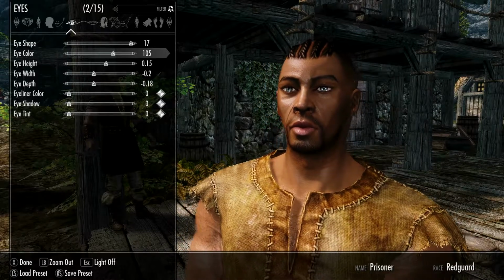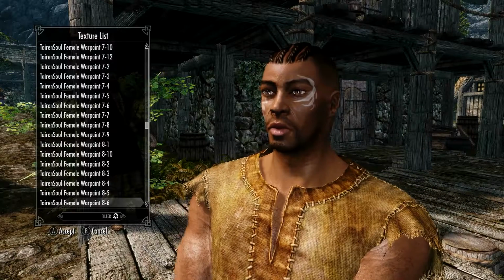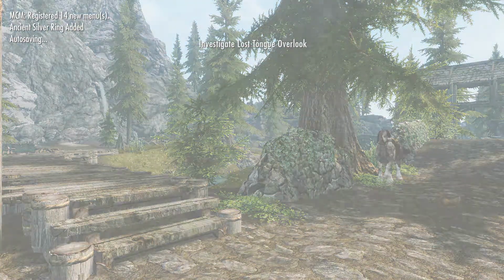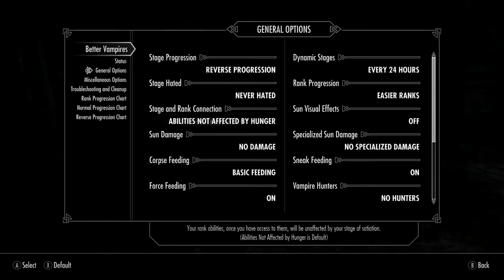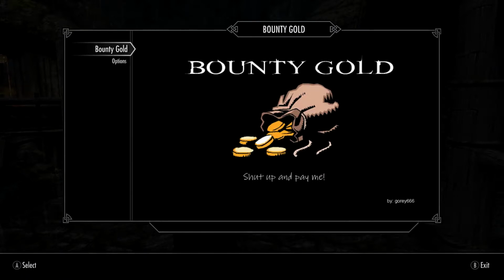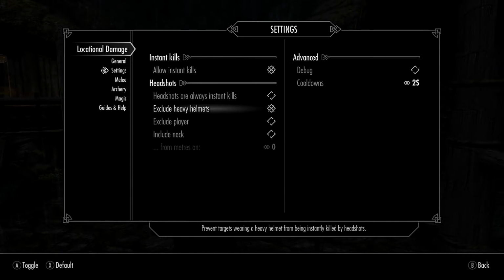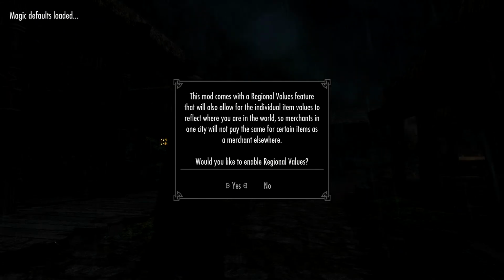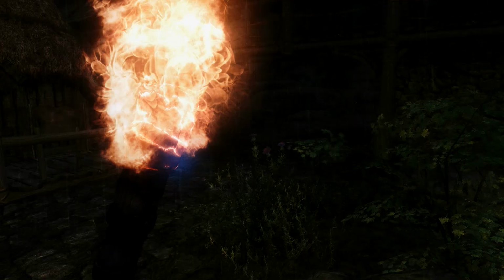Let's Play (Heavily Modded Skyrim - Ch 2 Ep 3 - Zaffar Redone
Zaffar's back! This episode is only a face update and configuration. if that doesn't interest you feel free to skip to the next video.

My load order:

Skyrim.esm
Update.esm
Dawnguard.esm
HearthFires.esm
Dragonborn.esm
ApachiiHair.esm
ClimatesOfTamriel.esm
JSwords.esm
LevelersTower.esm
moonpath.esm
Omegared99-Compilation.esm
SPIKE.esm
FixedEyeAdaption.esp
Unofficial Skyrim Patch.esp
VLCollisionFix.esp
Unofficial Dawnguard Patch.esp
Unofficial Hearthfire Patch.esp
Unofficial Dragonborn Patch.esp
DarkbroSanctuary1.0.0.esp
BabetteReplacer.esp
Better Dynamic Snow.esp
Improved Combat Sounds v2.2 no splatter.esp
better_torches_brighter_torchlight.esp
Further Dark Dungeons for ENB.esp
StaticMeshImprovementMod.esp
TradeBarter.esp
Economics of Skyrim.esp
Economics of Skyrim - Dawnguard.esp
alchemysatchels.esp
ApachiiHelmetWigs.esp
Chesko_WearableLantern.esp
CookingExpanded.esp
Dual Sheath Redux.esp
ExpandedJewelryCrafting.esp
Immersive Battles.esp
Immersive Brigands.esp
Immersive Dawnguard.esp
Immersive Dragonborn.esp
Immersive Factions.esp
Immersive Mercenaries.esp
Immersive Patrols.esp
Immersive Travelers.esp
Immersive Werewolves.esp
Book Covers Skyrim.esp
ImprovedSkillBooks.esp
Book Covers Dawnguard.esp
Book Covers Hearthfire.esp
Convenient Horses.esp
RaceMenu.esp
RaceMenuPlugin.esp
SkyUI.esp
iHUD.esp
Black Mage Armor.esp
BlackSacramentArmor.esp
Dragon Bone Mage Armor.esp
DragonbornArmorFix.esp
hothtrooper44_ArmorCompilation.esp
isilNarsil.esp
JSwordsDistributionBalancePlugin.esp
LustmordVampireArmor.esp
Omegared99-WeaponSets.esp
Tribunal Maskes by Zairaam.esp
Tribunal Robes by Zairaam.esp
voidcraft_jewelry.esp
Lock Overhaul.esp
DeadlyDragons.esp
Druidessentials.esp
SkyRe_Main.esp
SkyRe_Main_Fix.esp
SkyRe_Combat.esp
SkyRe_CraftingFix.esp
SkyRe_EncounterZones.esp
SkyRe_EnemyScaling.esp
Immersive Difficulty Levels--High King.esp
SkyRe_EnemyScaling_Fix.esp
SkyRe_StandingStones.esp
SkyRe_StandingStones_Fix.esp
Aurora.esp
BreezehomeEnchanter.esp
buildablehouse.esp
DeadManor.esp
dragontooth den.esp
arenaisland01.esp
CollegeOfWinterholdImmersive.esp
Immersive Events.esp
Inconsequential NPCs.esp
LimbwoodManor.esp
moonpath_questdata.esp
DarkTower.esp
MzarkWonders.esp
Reaper's The Dark Tower.esp
throneroom.esp
lightertools.esp
Bounty Gold.esp
Immersive Weapons.esp
Proper Aiming.esp
Realistic werewolf speed.esp
Upgraded Weapons and Armors.esp
RealisticRoomRental.esp
ClimatesOfTamriel-Dawnguard-Patch.esp
ClimatesOfTamriel-Dragonborn-Patch.esp
Better Hunting.esp
Better Vampires.esp
Predator Vision.esp
ToL_Core_by_Brevi.esp
Apocalypse - The Spell Package.esp
MidasSkyrim.esp
Dwemerverse - Dwarven Magic Package.esp
Phenderix's Magic Evolved No Perks.esp
spelleraser.esp
DeadlySpellImpacts.esp
DeadlySpellImpacts - Two Fire.esp
Vampire Lord Serana Fixed.esp
Duel - Combat Realism.esp
Dual Wield Parrying_DualAttack.esp
DragonCombatOverhaulDragonborn.esp
Locational Damage.esp
The Dance of Death - Dawnguard Edition.esp
ACE BYOG.esp
Acquisitive Soul Gems.esp
Vampirelordroyal.esp
BVandRB_Formlist.esp
Beards.esp
LovelyHairstylesLITE.esp
Krisan's Eyes.esp
TheEyesOfBeauty.esp
TSFemaleWarPaints.esp
TSMaleWarPaint.esp
WyldMenuPlugFemale.esp
WyldMenuPlugMale.esp
3DNPC.esp
VendorSaleDelay-Gone.esp
UFO - Ultimate Follower Overhaul.esp
UFO - Dawnguard AddOn.esp
UFO - Heartfire AddOn.esp
brelyna1a.esp
Random Alternate Start.esp
RAS - Riverwood CharGen.esp
CharacterMakingExtender.esp
dD - Realistic Ragdoll Force - Reduced.esp
NormalVampireFaces.esp
SkyRe_Races.esp
SkyRe_Races_Fix.esp
WATER.esp
WATER DB Waves.esp
BarenziahQuestMarkers.esp
SKSE Hotkeys.esp
SkyRe_EnemyAI.esp
ERSO 30 - Better Enemy AI Dawnguard&Dragonborn.esp
Warburg's 3D Paper World Map - Texture 1.esp
warburg's 3d paper world map - dawnguard.esp
Warburg's 3D Paper World Map - Dragonborn.esp
Bashed Patch, 0.esp
ASIS-Dependency.esp
ASIS.esp
Dual Sheath Redux Patch.esp
ReProccer.esp
WTF.esp
ReProccerNONPLAYERfix.esp
ReProccerDragonborn.esp

Non-esp mods
Official High Res Texture packs (1, 2, 3)
Skyrim HD - 2K Textures
Enhanced Distant Terrain
Xenius Character Enhancement
Superior Lore-Friendly Hair
Beards
XP32 Maximum Skeleton Pack
Caliente's Female Body Mod (CBBE)
Elaborate Textiles
Jewels of the Nord
Nightingale Prime HD
Skill Interface Retexture
Ultimate HD Fire Effects - Medium
Ultimate HD Fire Effects - HD Candle Flames
3rd Person Animation Mod - Sprint with Magic
Casual Bow animations - option b
Immersive Animations
Faster GET UP STAND UP (animation)
Glowing Ore Veins 300
HiRes Legible Road Signs - Worn Text
Lush Trees and Grass
Sharlikrans Compatibility Patches - JSwords